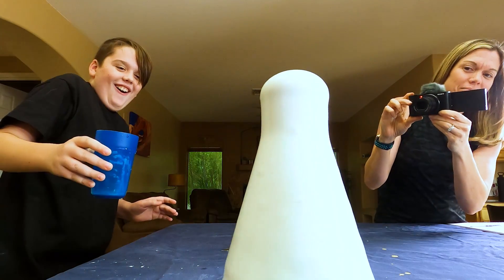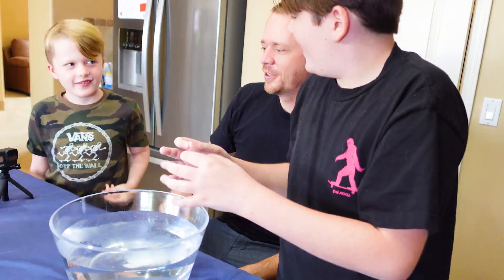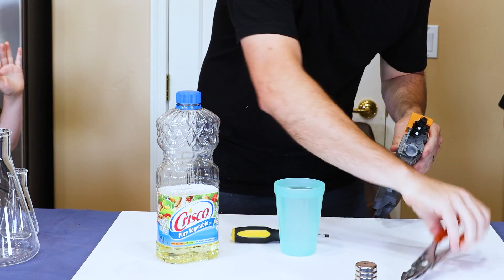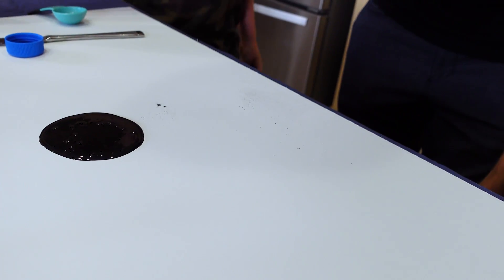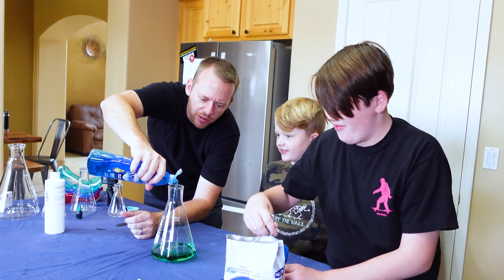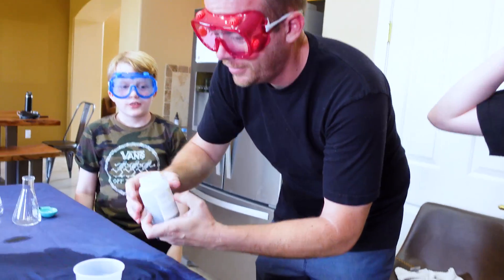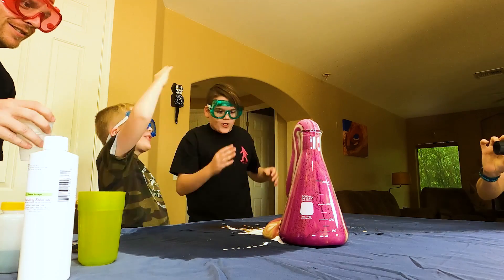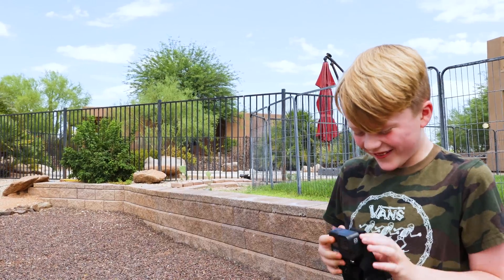Experiments Gone Wrong! Sneak Attack Squad Does Stay At Home Science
The Sneak Attack Squad takes on science! During quarantine Ethan and Cole, with some help from dad, experiment to see what they can explode, create, and mix up. Watch the 2 brothers as they try to solve the mystery of how these wild and crazy chemical reactions work!! And of course, it wouldn't be complete without some adventure to go along with our stay-at-home science fun. Maybe a homemade jet pack?  What trouble will they get themselves into this time??

Ethan's Instagram Page: @extremekidethan

Submit your pictures and comments to our Instagram or Facebook pages to maybe be picture or comment of the week!